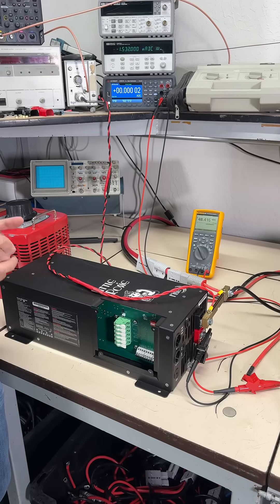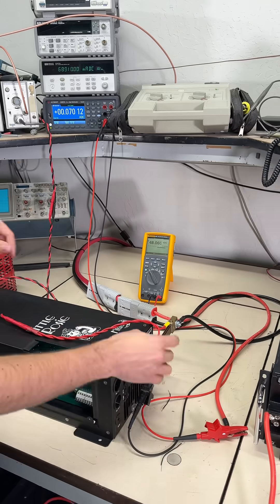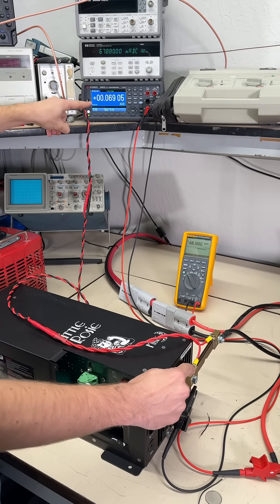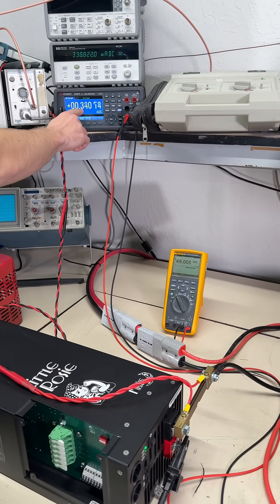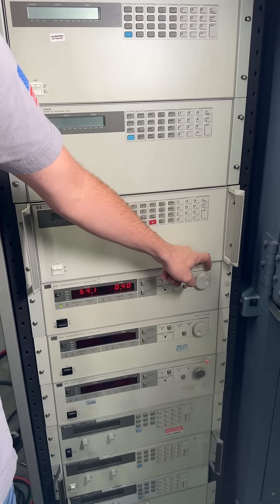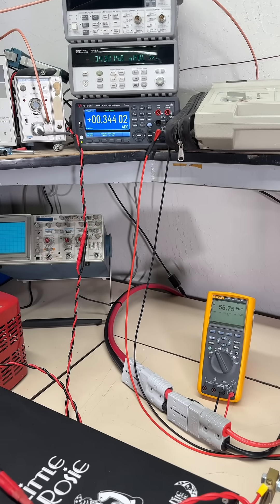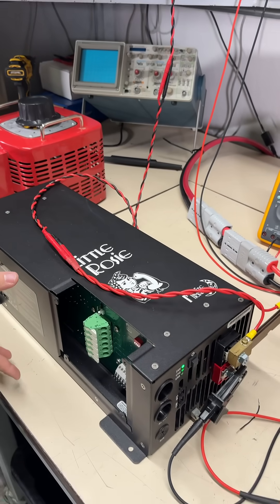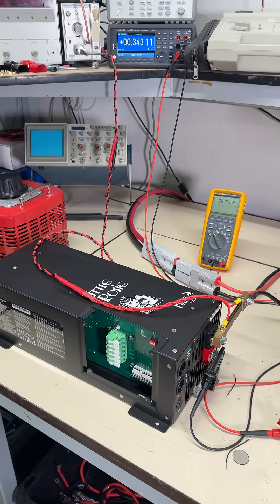MidNite Solar Little Rosie - VERY LOW Idle Consumption - Beats the Specs!